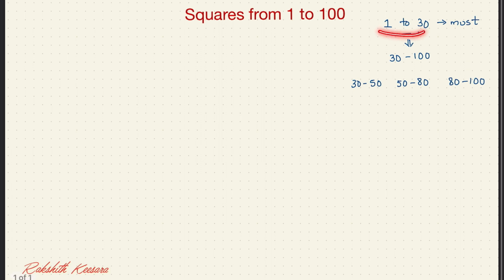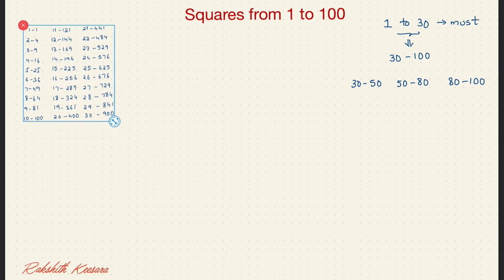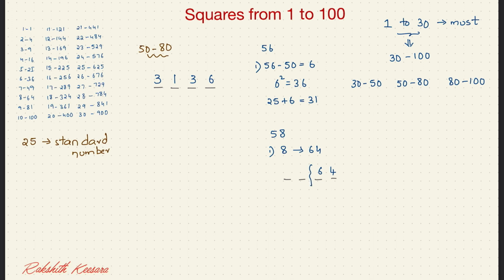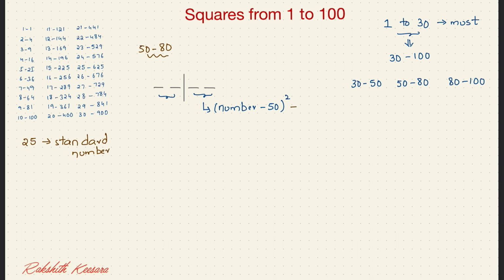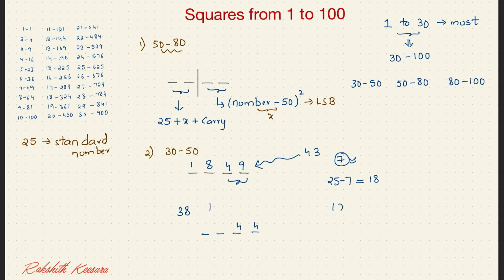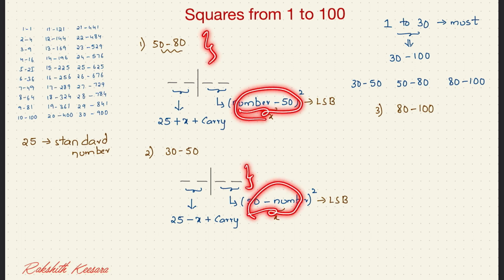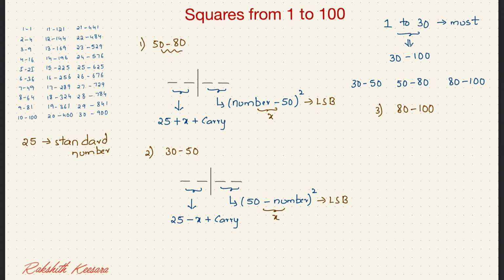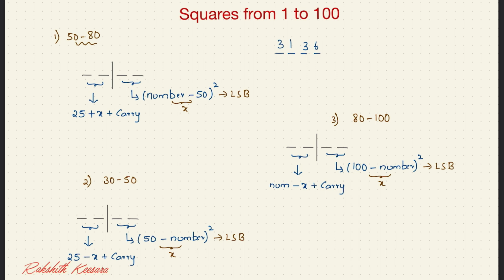1 - 100 squares | Aptitude Math trick | shortcut | super fast square trick | VEDIC Maths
Square of the numbers from 1 to 100 within 2 seconds

This video explains the trick to finding the square which is useful for many entrance examinations.